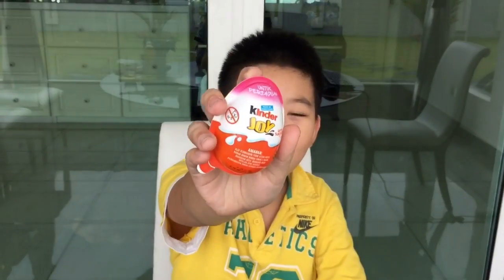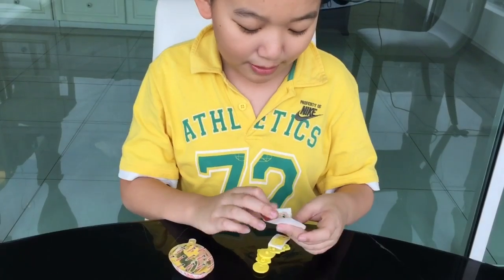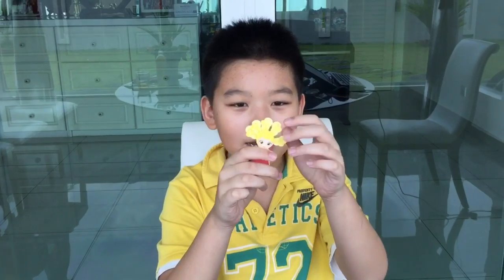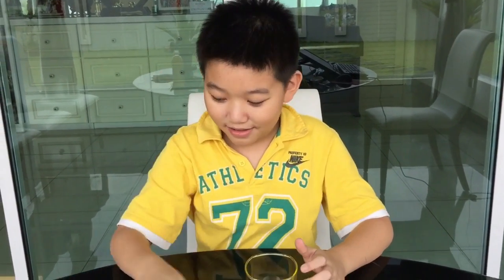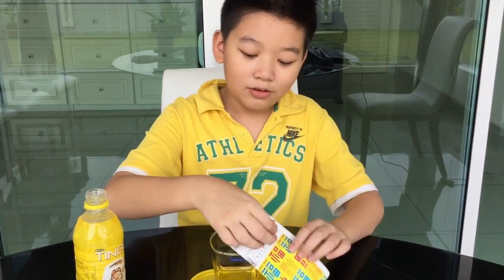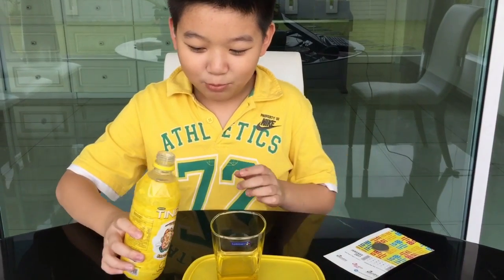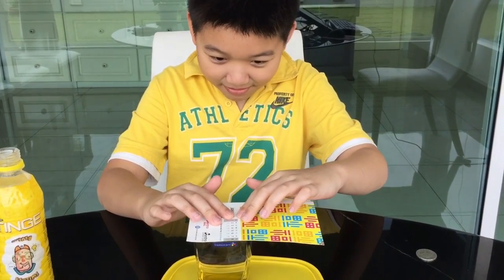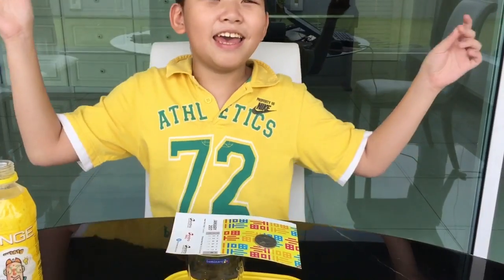Kinder Joy Surprise Egg Daily Unboxing Ep31 + Magic Trick